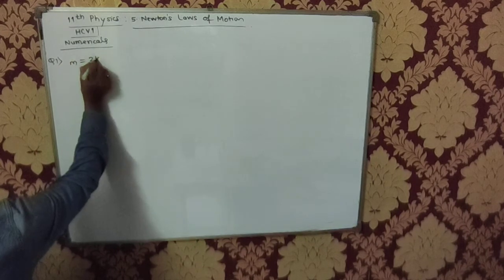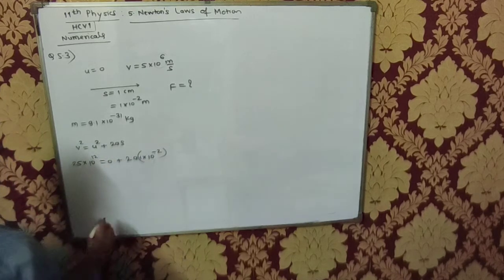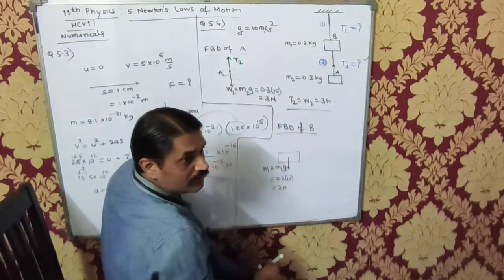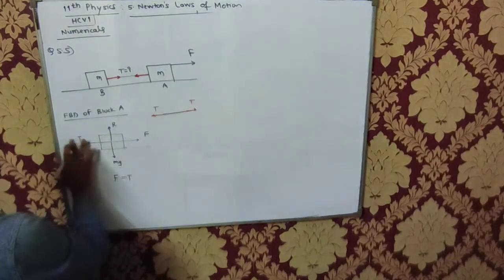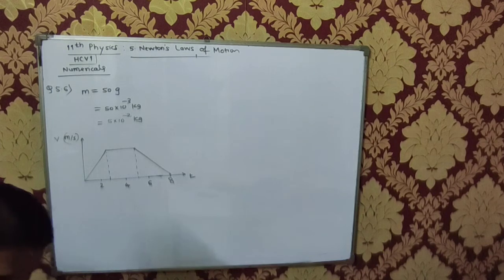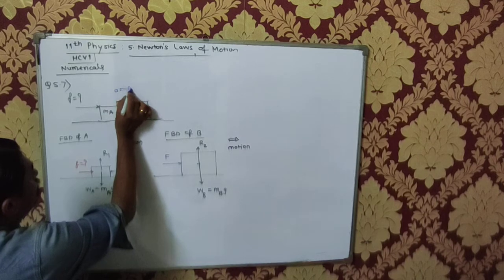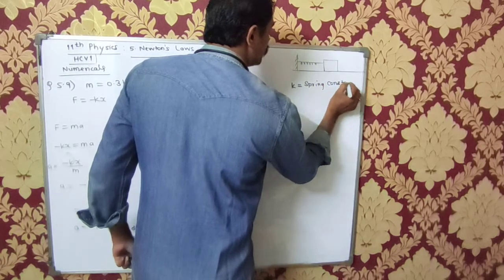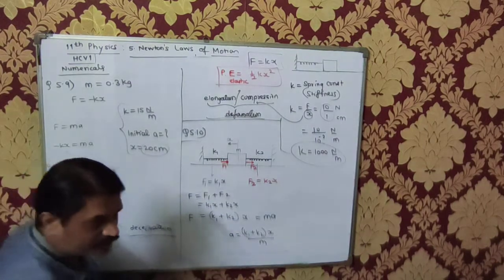11th Physics - HC Verma1 - Ch5 - Newton's Laws of Motion - Q1-10